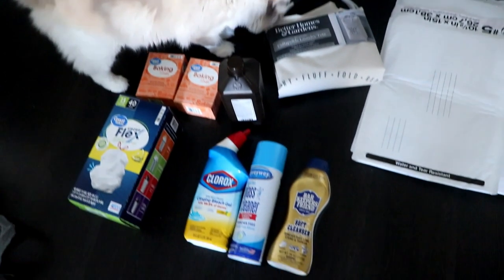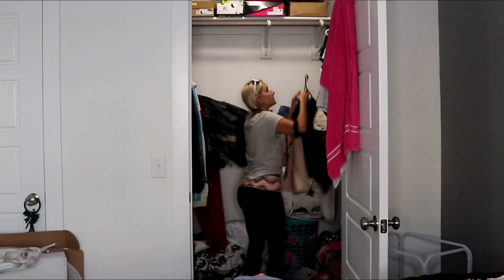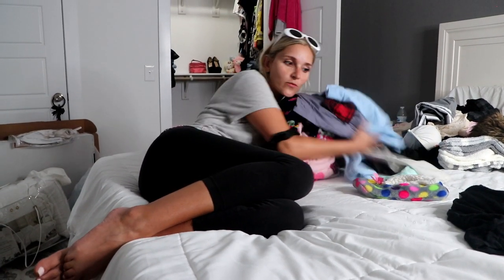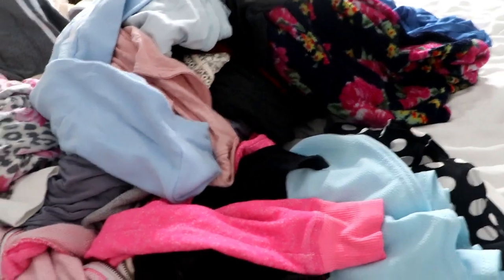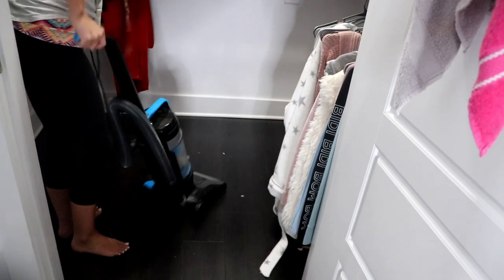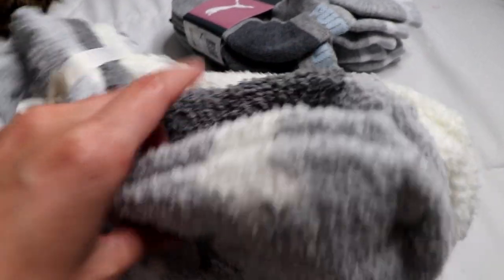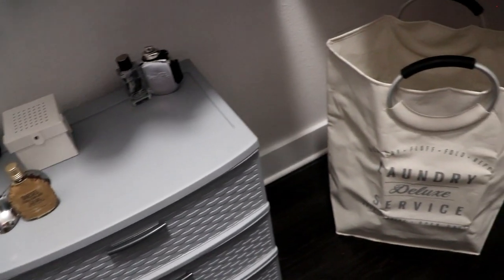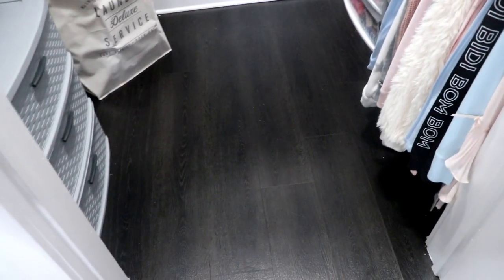CLOSET CLEANING | GYPSY HOUSE WIFE CLEANING MOTIVATION | CLEANING & ORGANIZING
GYPSY HOUSE WIFE MESSY CLOSET CLEANING MOTIVATION & CLOSET ORGANIZING! Yall! Just giving you a little Monday cleaning motivation! It's been a while since i cleaned out my closet or even straightened it honestly so i thought i would film this & share! I know it isnt much but i thought maybe someone out there might have needed this! I hope it inspires you to clean your closet too!! Cuz i know im not the only one who needs to! lol